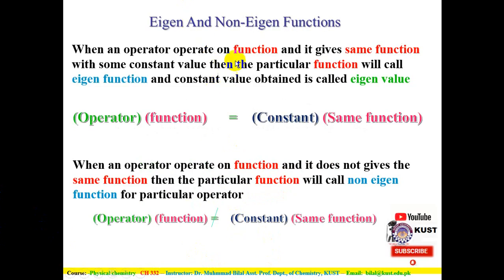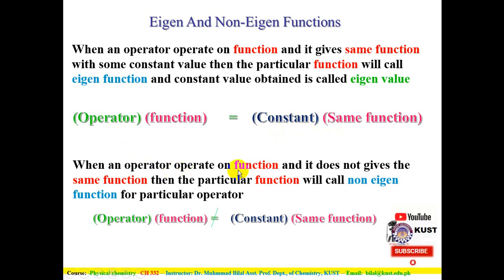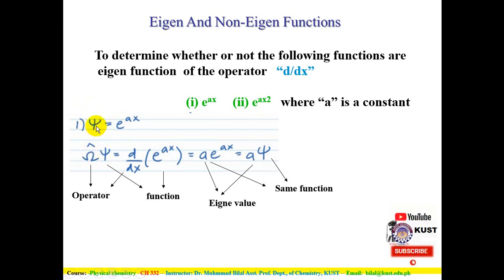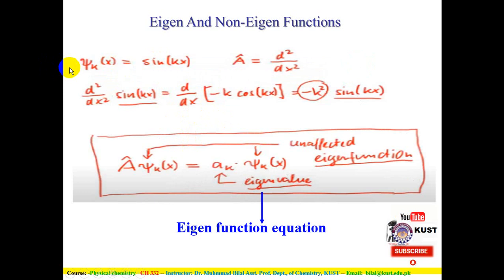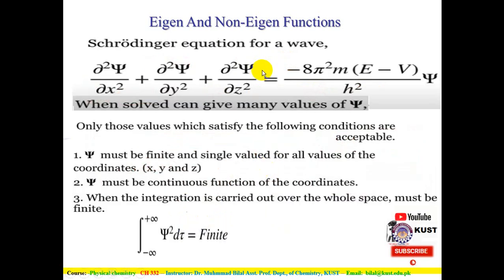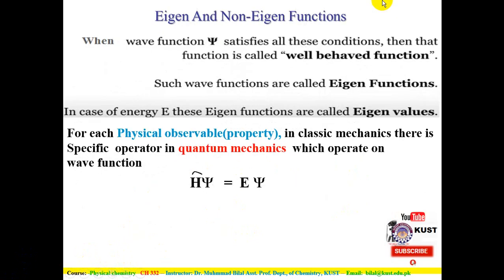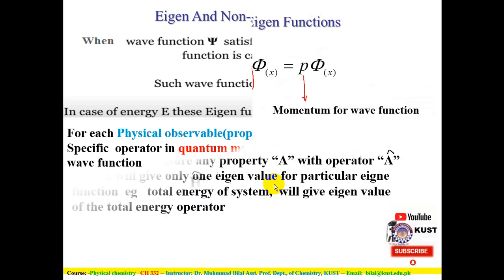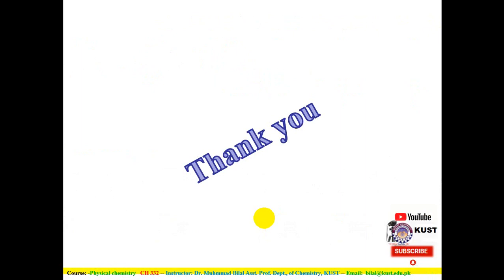FACULTY158 CH332 20201 L2 V2 Eigen function and eigen value